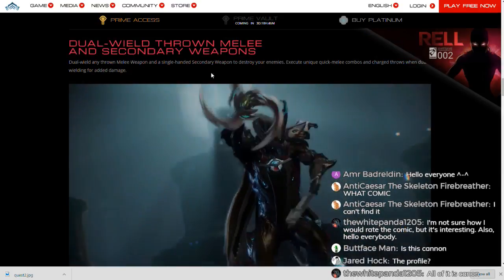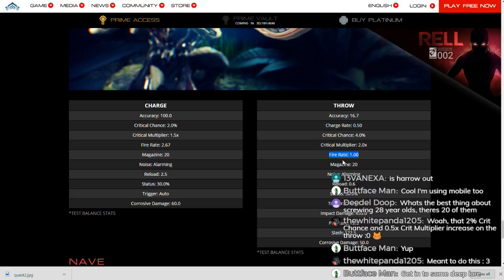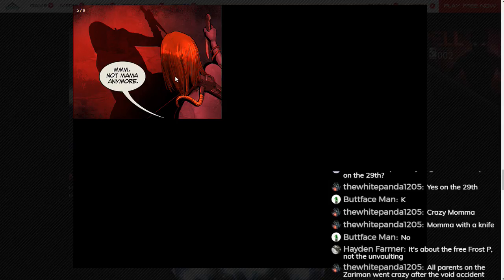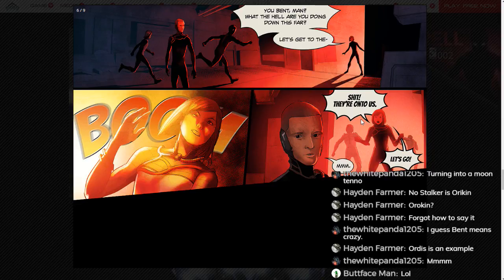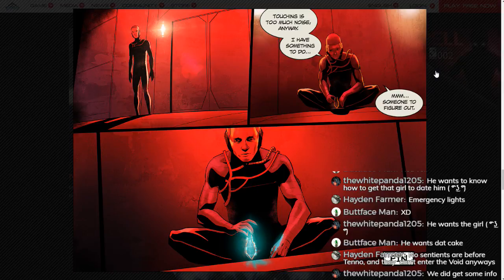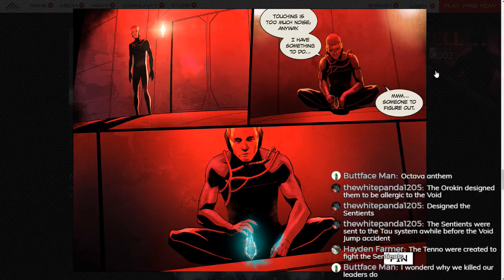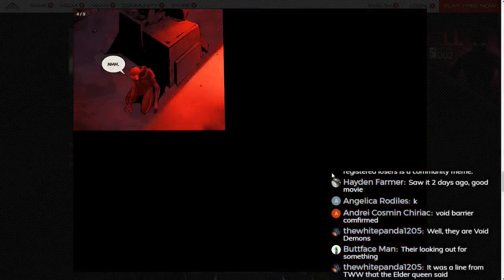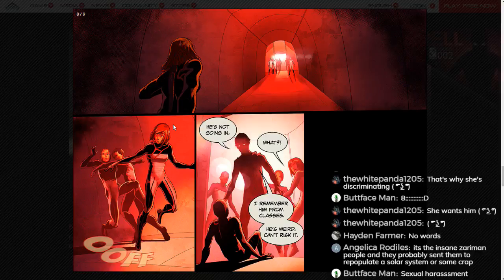Warframe - HARROW COMIC AND CONVERSATION [LIVE]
The priest is almost with us.

PSN: Defton_